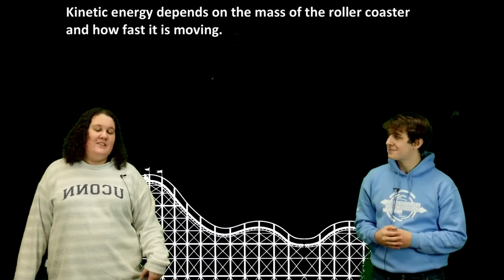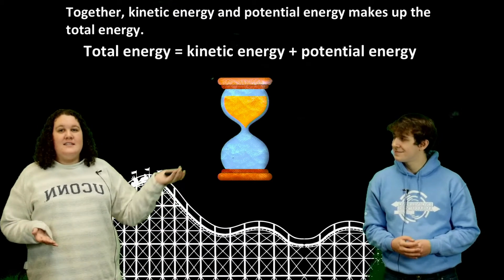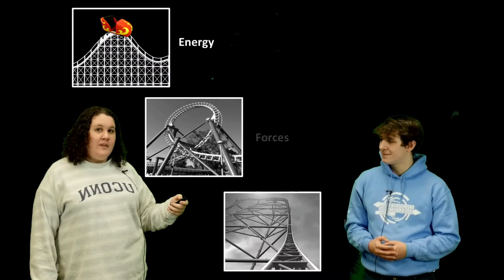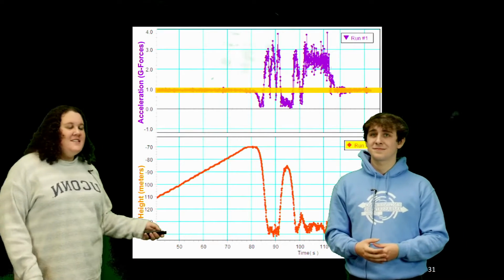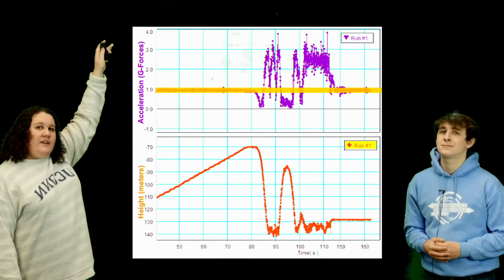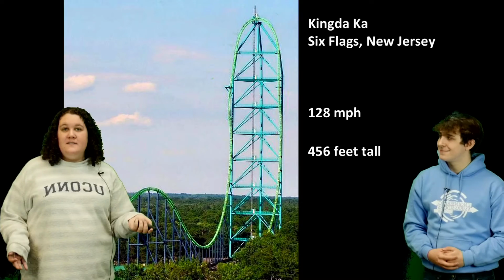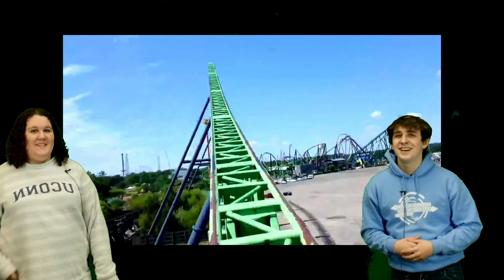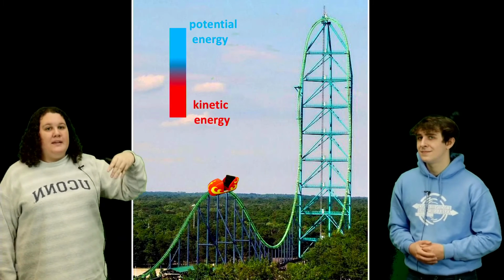The Physics of Rollercoasters - Maggie and Henry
Learn about the physics of rollercoasters with two fun presentation team members, Maggie and Henry!

As you watch, try thinking about the following:
At 7:25, is the potential energy high or low? What about the kinetic energy? Is the rider feeling heavy or light?

What about at 7:47? Is the potential energy high or low? And the kinetic energy? How is the rider feeling?